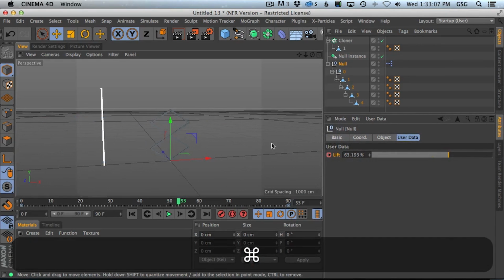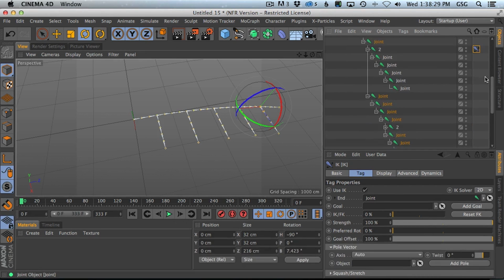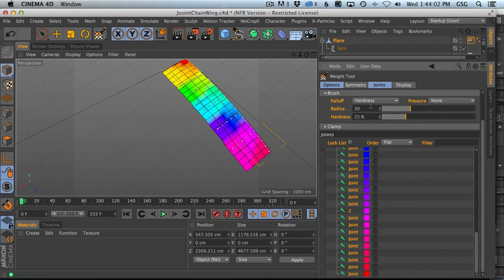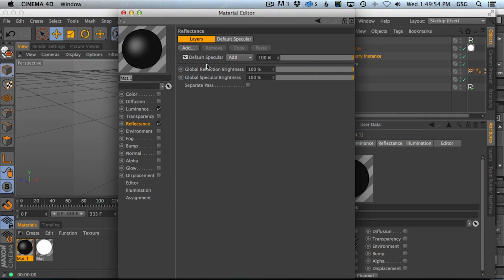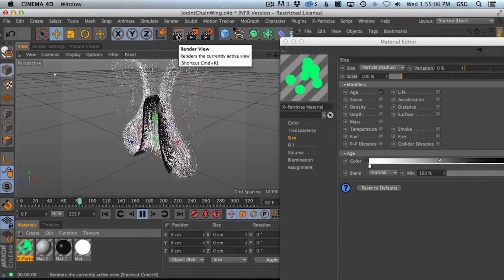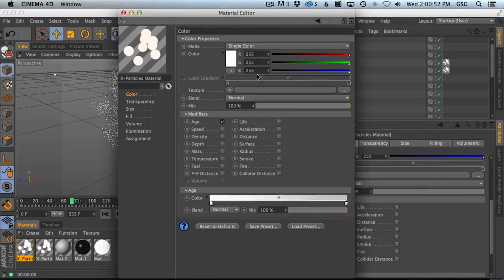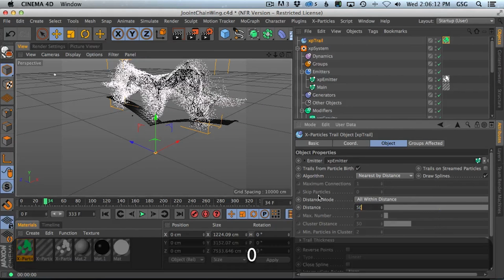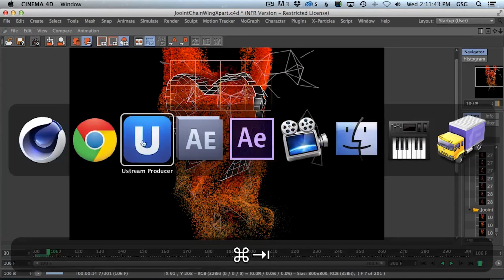Animate A Flapping Bird Wing with Joints in Cinema 4D - Greyscalegorilla Tutorial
Learn how to use Dynamic Joints to create a wing-flapping animation in Cinema 4D. Then let's play with some X-Particles .

About This Video:
In this video, Nick Campbell and Chris Schmidt show you how to animate a bird wing flapping in Cinema 4D. Use C4D Joints and dynamics to control and animate a flapping bird animation. Then, we add X-Particles to create a dust effect.